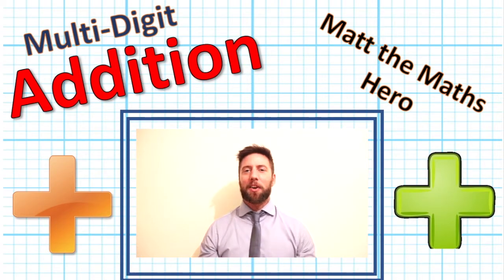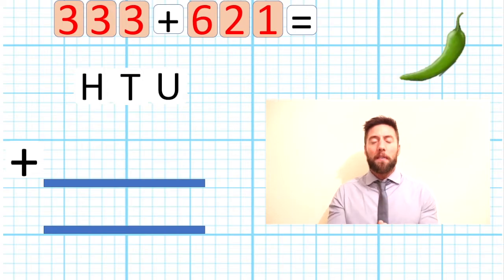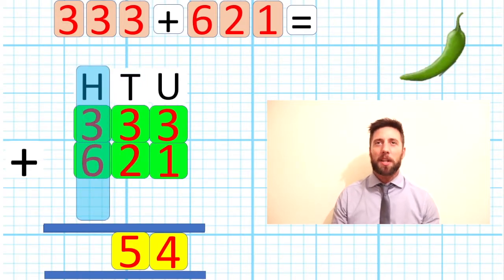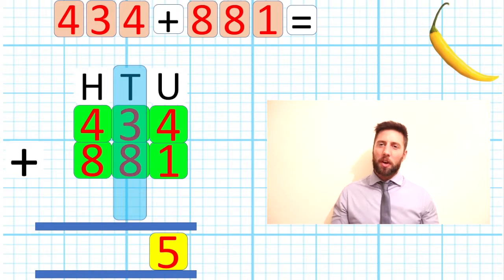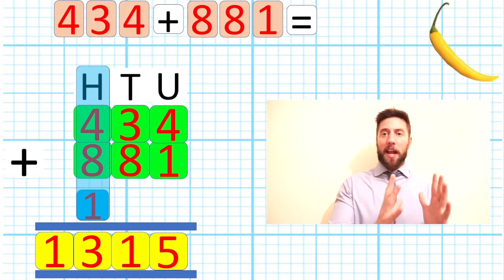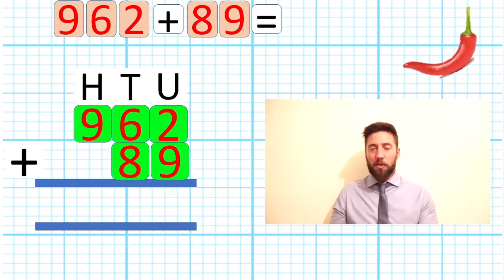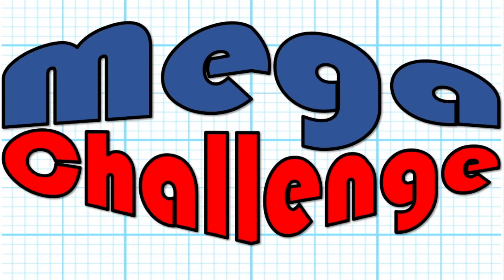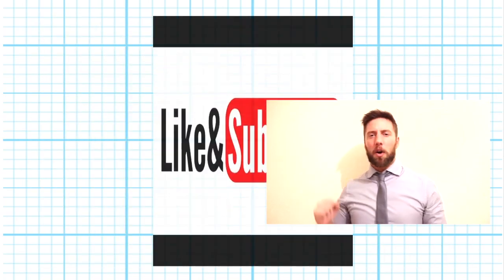Column Addition Year 4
Column addition method is a vital aspect of Maths.
Online video lesson teaching you the tips and tricks needed to do column addition using formal written method. Learn how to do addition with this online math help video.  Multi digit addition in a short and snappy math video. Addition for key stage 2 children and adults wanting to learn the maths basic skills needed to be a maths hero. Tips and tricks carrying, bridging and regrouping number and understanding ks2 maths. Free online lesson from a UK qualified math specialist teacher for students and teachers. Educational tutorial to learn the key processes of mathematics.